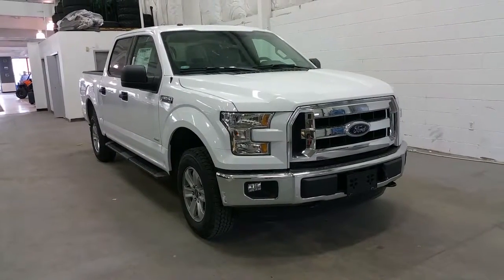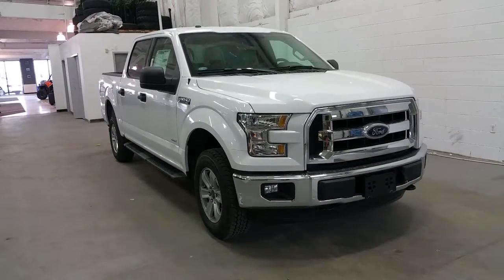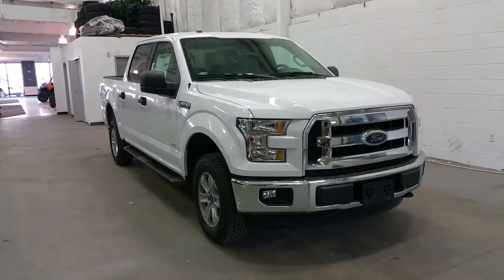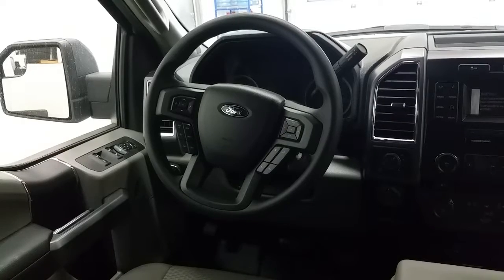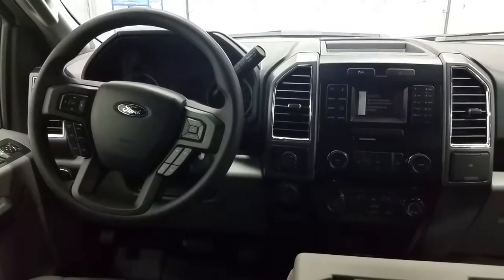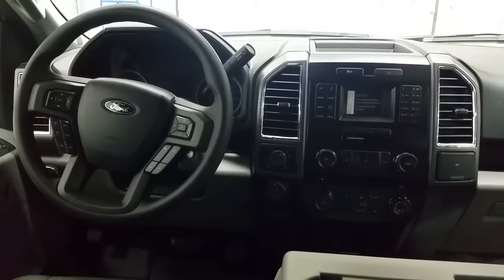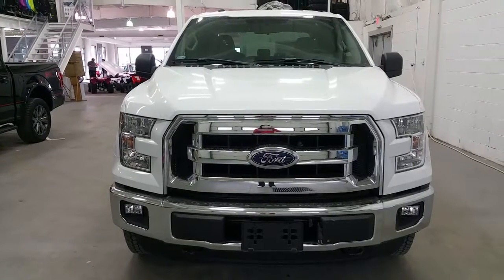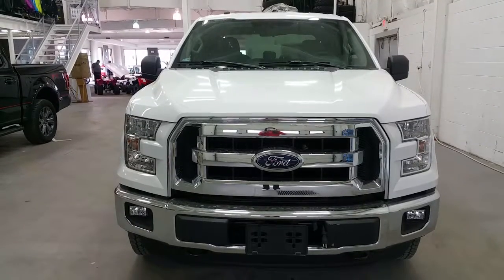2016 Ford F-150 4WD SuperCrew 145" XLT 4 Door Pickup | Boundary Ford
This is a 2016 Ford F-150 4WD SuperCrew 145" XLT 4 Door Pickup Four Wheel Drive with 6-Speed A/T transmission White[YZ,Oxford White] color and Gray interior color. This video is recorded and uploaded by MobileInspector.